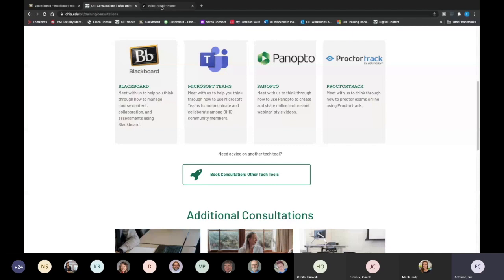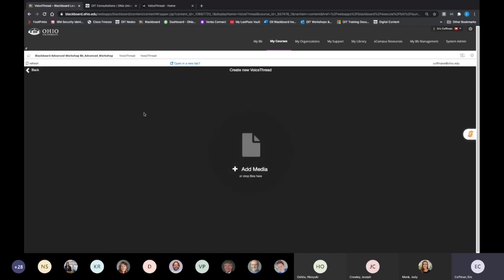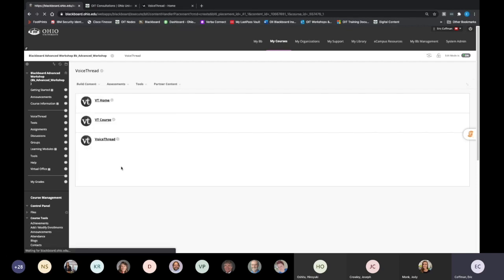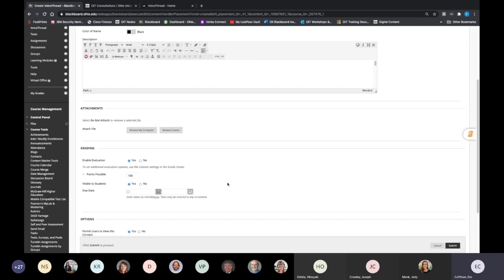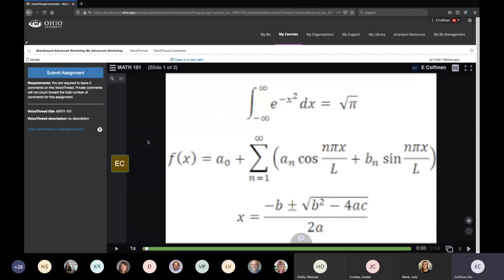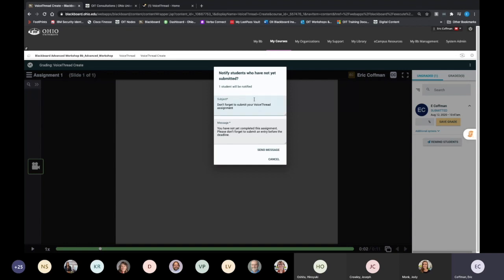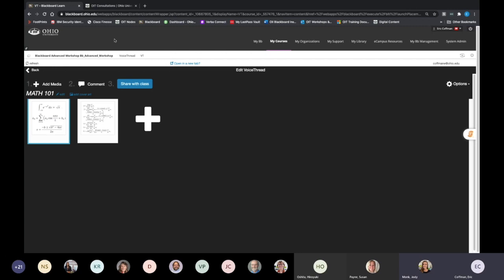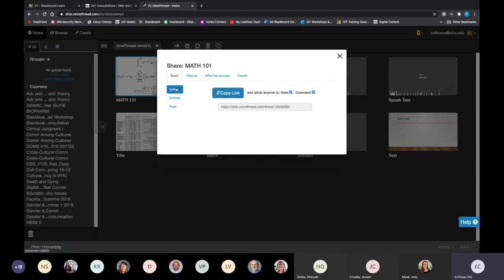Summer PD Series VoiceThread